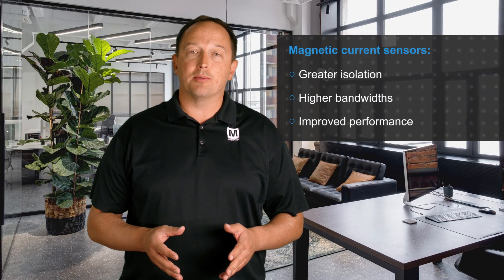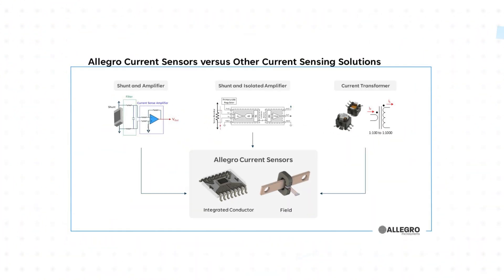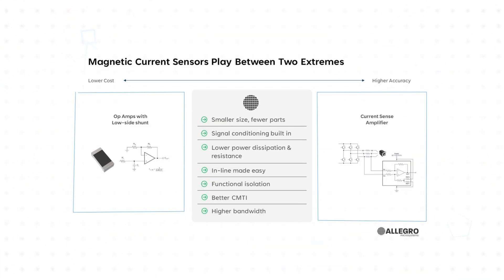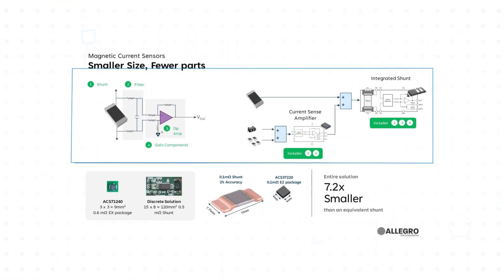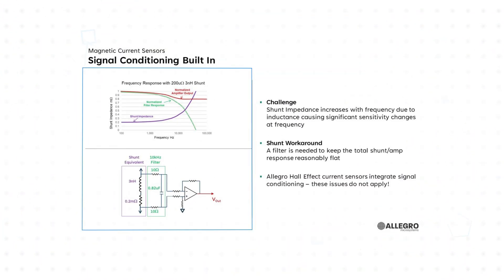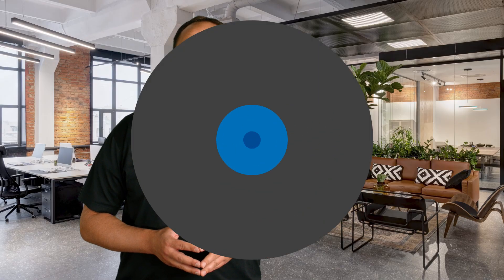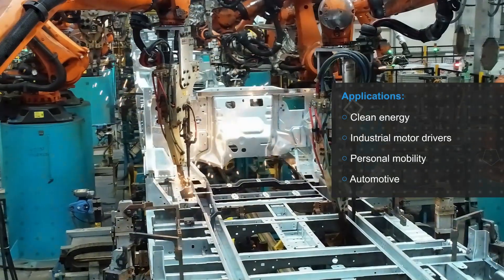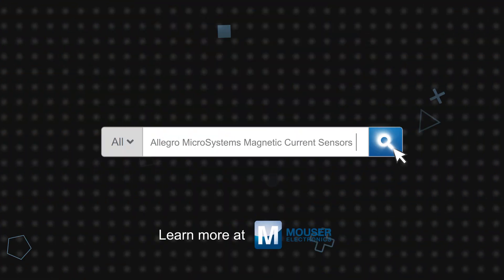Allegro MicroSystems Current Sensing Alternatives to Shunt Resistors: 3 for 3 | Mouser Electronics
Allegro MicroSystems has developed magnetic current sensors as an alternative to traditional shunt-based current sensing circuits. These current sensors are designed to create compact and energy-efficient electronic systems with greater isolation, higher bandwidths, and improved performance.

0:08 What are Allegro MicroSystems magnetic current sensors?
0:47 How does magnetic current sensing improve functionality and performance compared to traditional shunt resistor circuits?
1:33 Where are Allegro MicroSystems magnetic current sensors used?